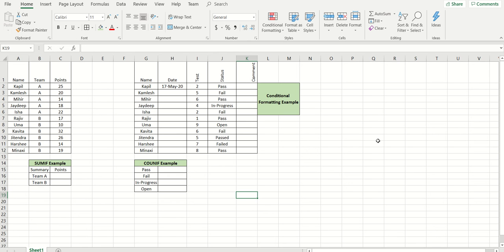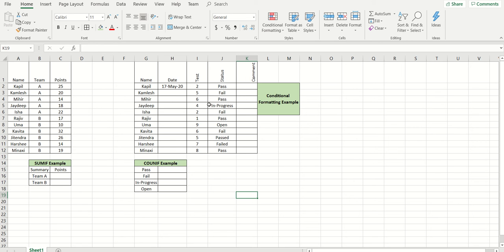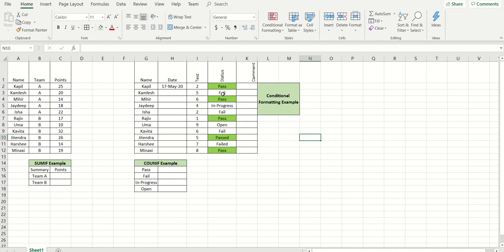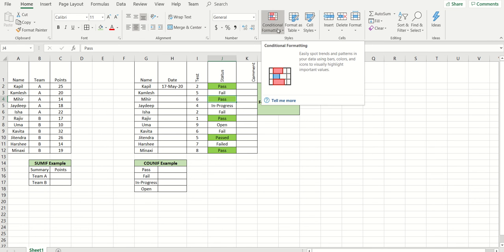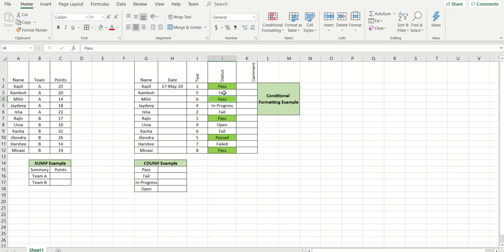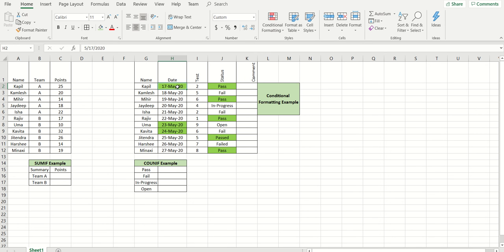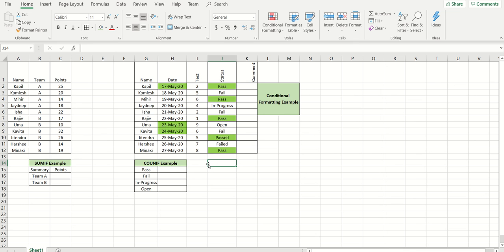Sumif | Countif | Conditional Formatting to automatically change cell colour in excel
How to use Countif & sumif functions in excel
How to use Weekday Function in excel